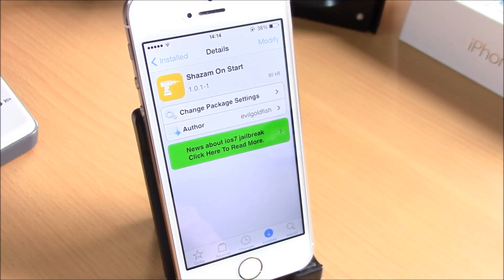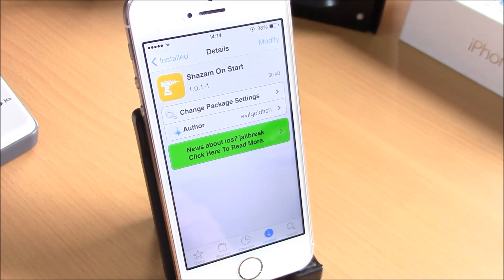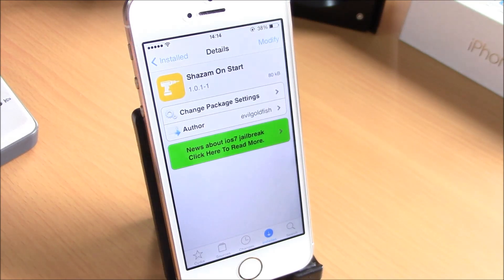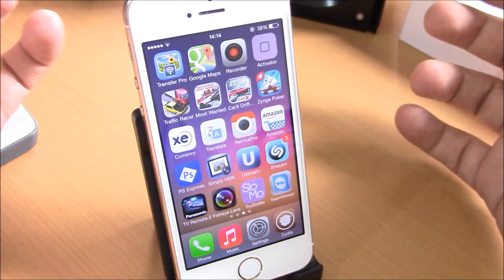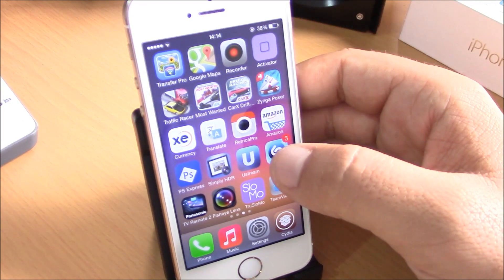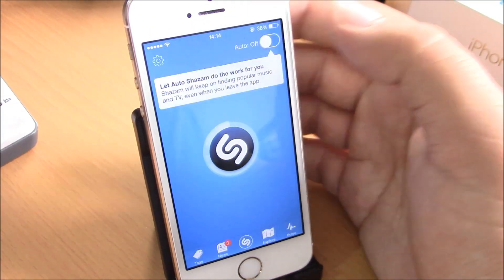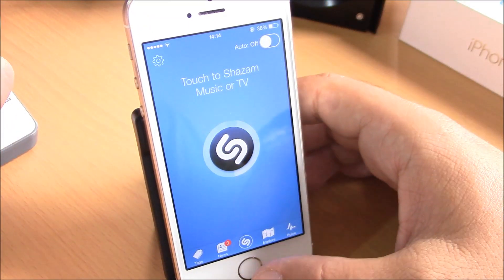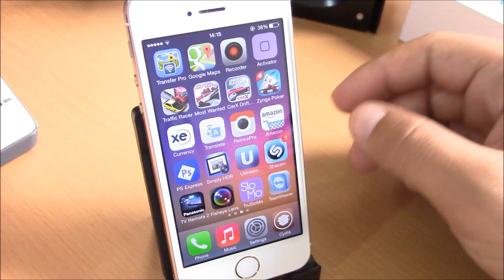Shazam On Start - iOS 7 Jailbreak Cydia Tweak